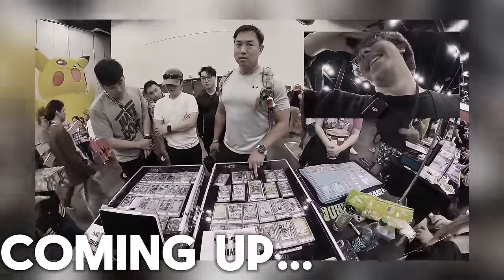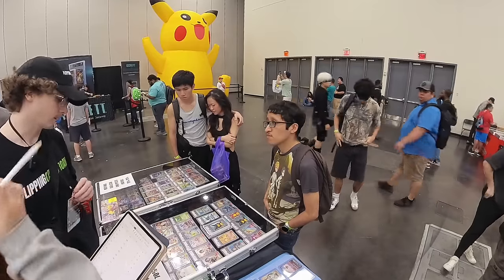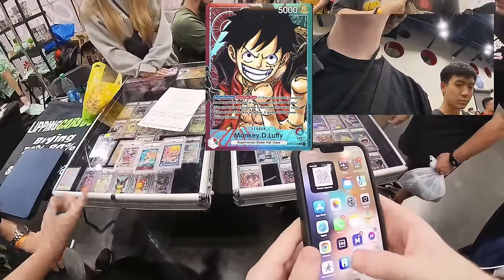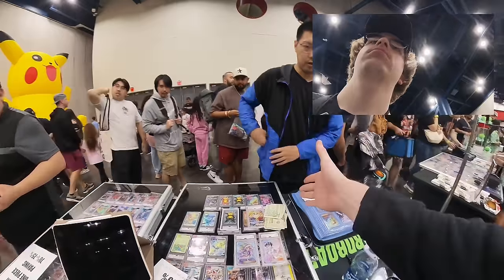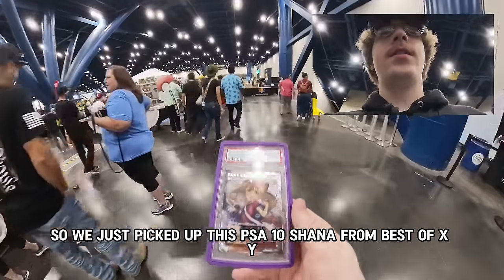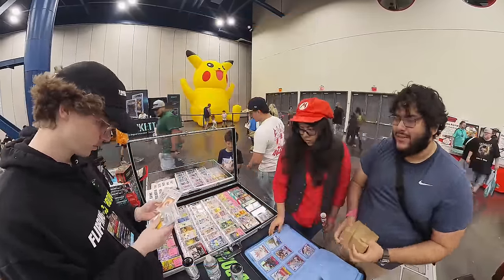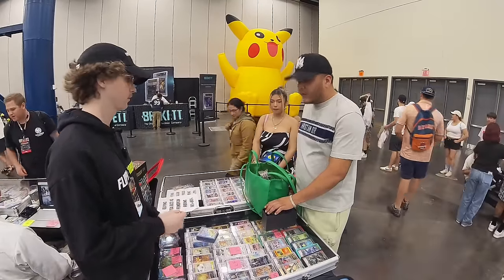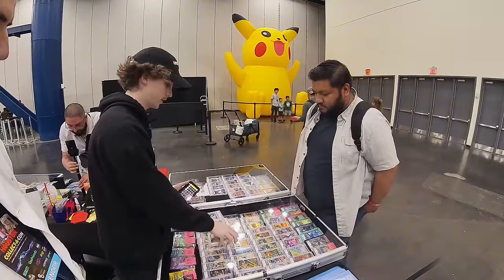Collect-A-Con Vendor POV | The Best Pokemon Card Show In The World | Houston 2024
In this video you will see our POV setting up as a vendor at Houston Collect a Con 2024! In my opinion the best Pokémon Card Show in the World. This will hopefully highlight some of the Buying, Selling, and Trading we did over the weekend. I will hopefully see all of you at Orlando Collect A Con!

Always looking for PSA 10 Pokémon or high value single cards as well as One Piece!